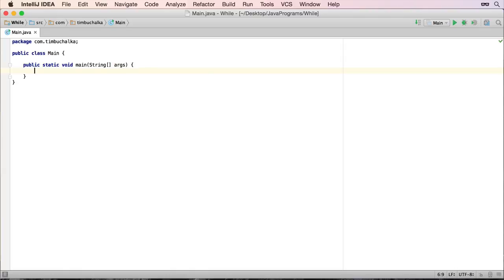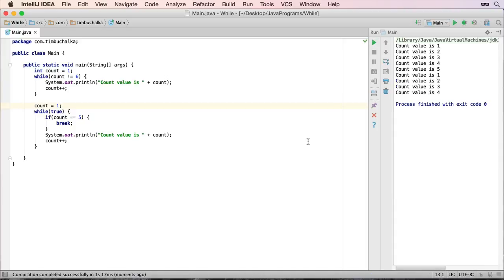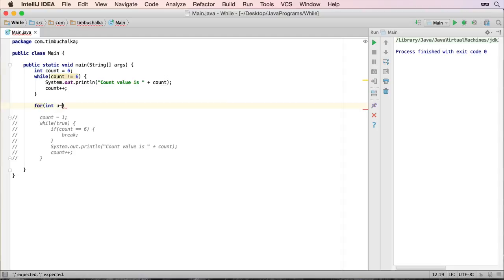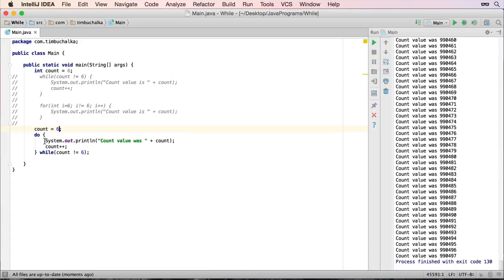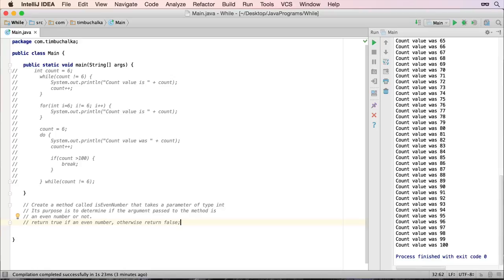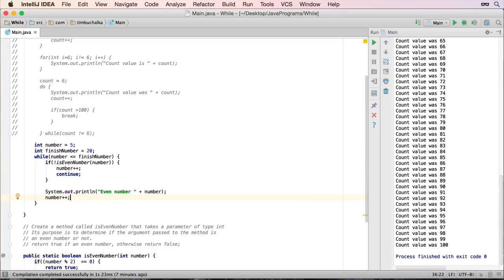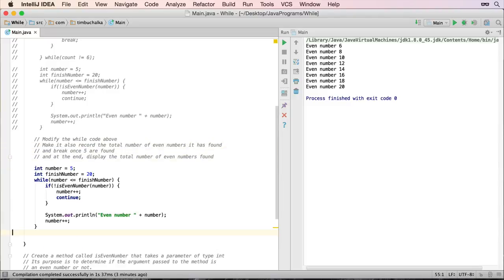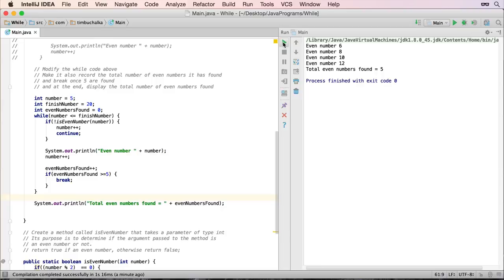035 the while and do while statements challenge exercise